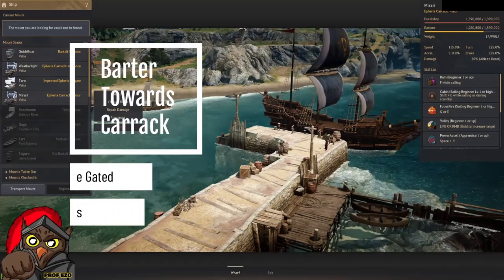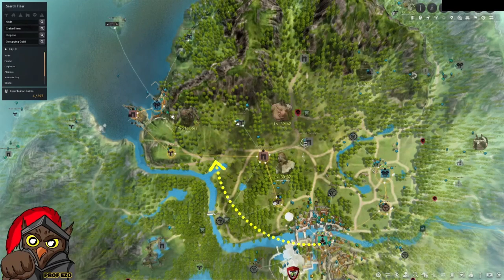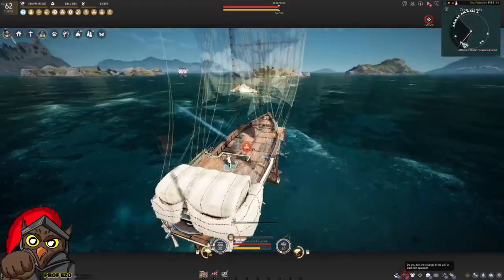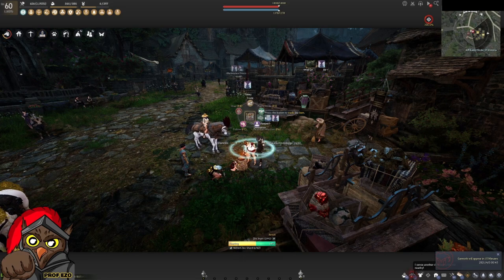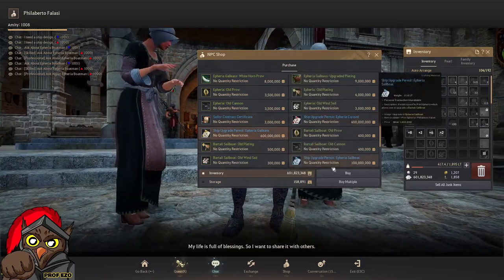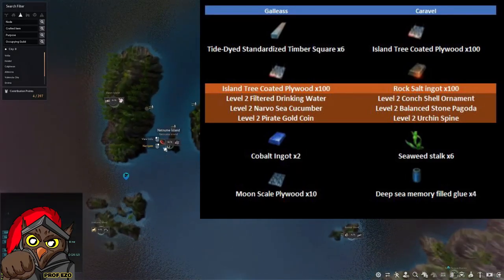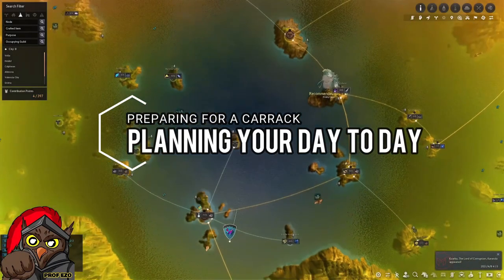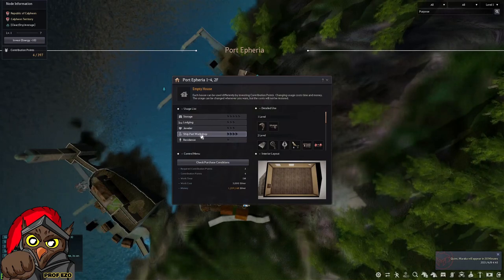[BDO] Part 2 Beginners Guide - Bartering - Upgrading Improved to Galleass/Caravel towards Carrack #3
Timestamps below!
Hello there! This is a long one so if you find any errors, just close your eyes :) Kidding aside, this is where we upgrade our Part 1 Improved into a Galleass, and also cover on Caravel mats. After we finish upgrading, we will be going over the daily routine you can do to get near our 3rd carrack. Added in a few things that hopefully will help beginners.

00:00​ - Start
00:49​ - Bartering Basics Review/Recap
02:56​ - Bartering Hotkeys
04:55​ - Galleass/Caravel Upgrade Recap
05:40​ - PARTS: Old Epheria Gear Recap
07:35​ - PARTS: Graphite / Timber / Adhesive for Upgrades Recap
08:47​ - Sea Monsters and their Ooze
09:46​ - Killing Sea Monsters with Improved Ship
10:04​ - Currents and Wind Resistance Overview
11:32​ - Source for the Graphite / Timber / Adhesive for Upgrades Recap
14:13​ - Total cost of mats if bought at Max Price
15:15​ - Upgrade in Action - Exchanging T1s for Verdant Stones
18:04​ - Make a habit of repairing and restocking
19:48​ - Repairing Gear for Enhancement
23:21​ - PARTS: Processing the Materials for the Upgrade
25:01​ - PARTS: Rock Salt Ingot and Island Tree Coated Plywood
25:58​ - PARTS: Material Barter Refresh Introduction
28:30​ - Storing Items in Illya
30:36​ - Alternate Mats - Daily Quest in Oquilla's Eye
31:56​ - Planning your next day to day
32:58​ - Galleass and Caravel Stats Improvement
34:45​ - We got our third ship! Taro the Galleass
35:01​ - The Next Stop! Carrack!
35:36​ - You need a new house! Ship Parts Workshop - 1-4 2f
38:32​ - What to do next? Journey to Carrack
41:14​ - What do you get from Dailies?
41:30​ - Port Epheria Dailies
43:26​ - Veila Dailies
46:39​ - Oquilla's Eye Dailies
1:02:41​ - Summary